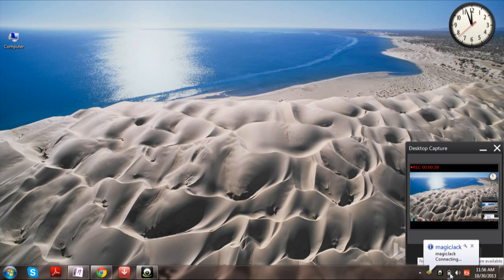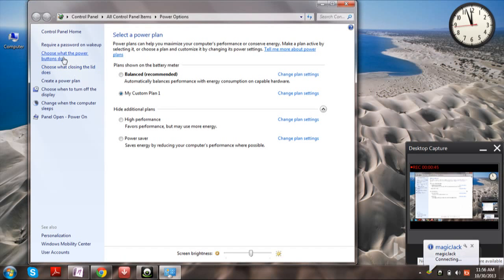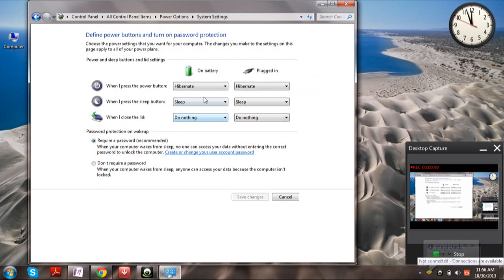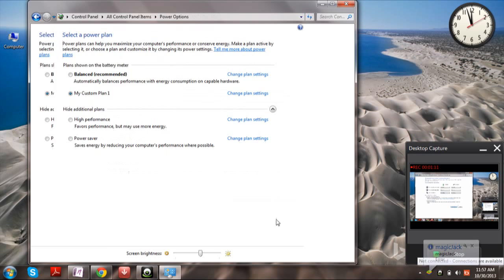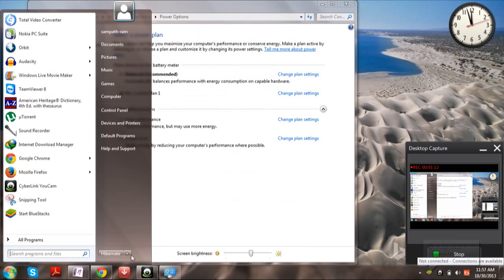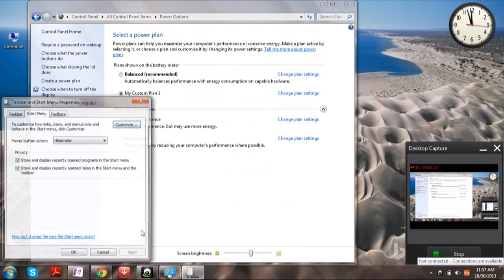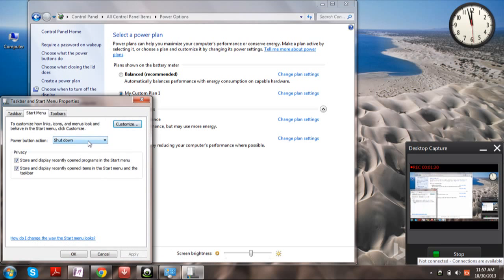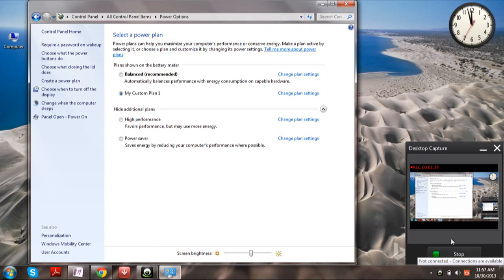How to shutdown the Desktop/Laptop in 3 seconds SAFELY!!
With just a few settings you can turnoff your PC or Laptop Safely :) Check it out :) !!

I hope this video helps :) , don't forget to checkout my other videos in this playlist, they are really worth watching. Thank you very much for watching have a great day !